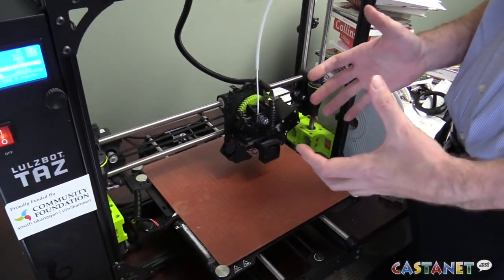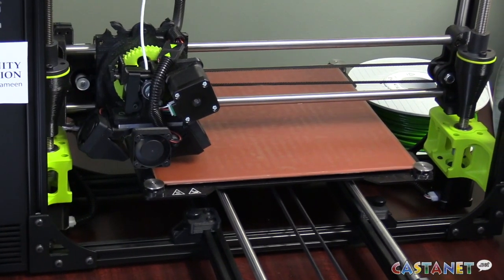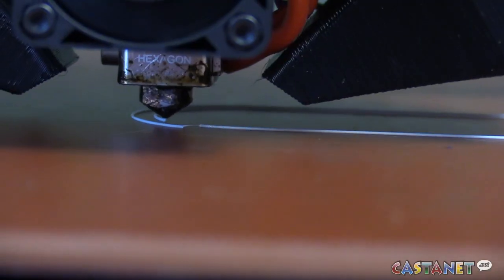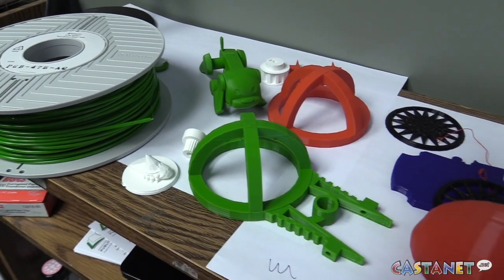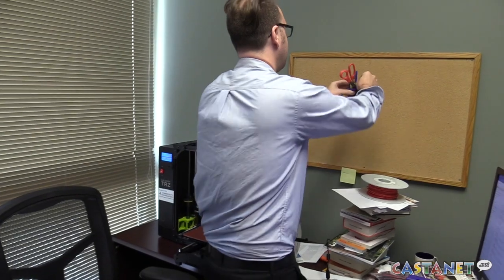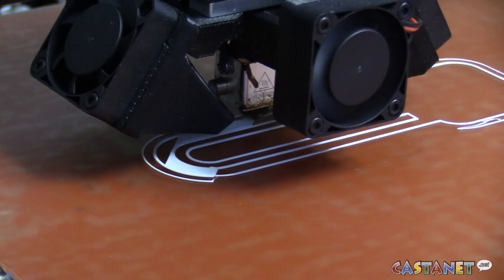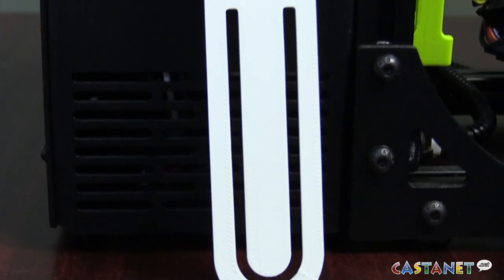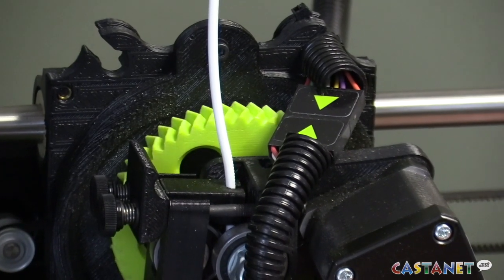High tech at the library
A new 3D printer has opened up a world of programming options for the Penticton Public Library.